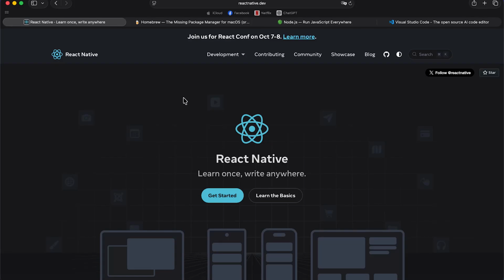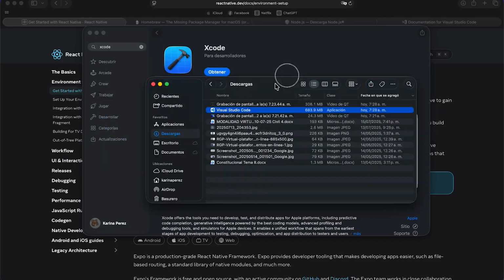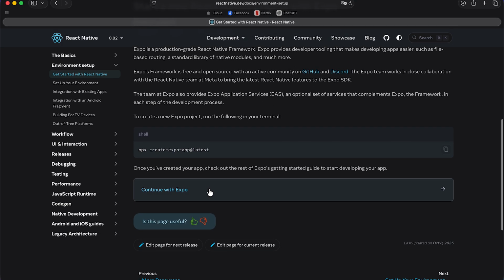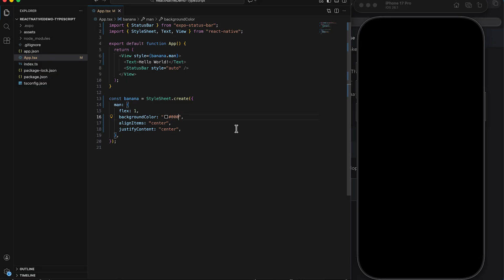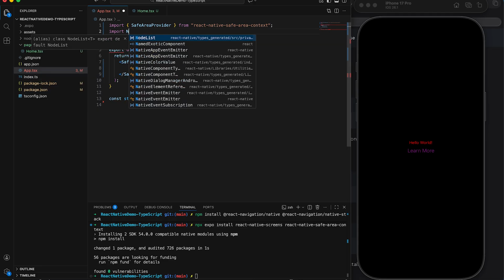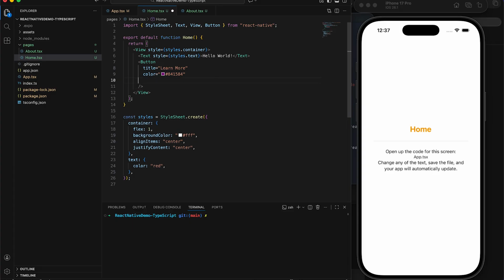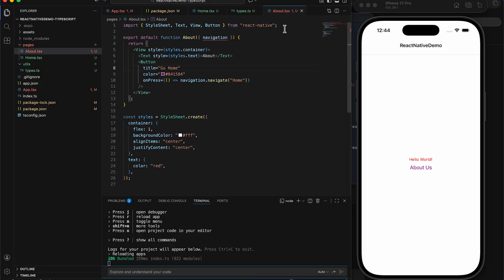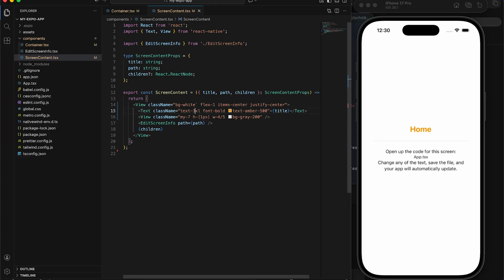2025 React Native FULL INSTALL Guide with Expo on macOS Tahoe with Nativewind Tailwind CSS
Learn how to install and run React Native on macOS in 2025! This complete step-by-step tutorial covers everything from installing Homebrew and Node.js to setting up Xcode, Expo, and NativeWind (Tailwind CSS for React Native).

🚀 What You'll Learn:
- Install Homebrew and Node.js on Mac
- Set up VS Code for React Native development
- Install and configure Xcode with iOS Simulator
- Create a new React Native project with Expo
- Work with React Native components (View, Text, Button)
- Style components using StyleSheet and NativeWind/Tailwind CSS
- Implement navigation and routing with React Navigation
- Set up TypeScript with proper type definitions
- Use NativeWind for Tailwind-style development

Perfect for beginners starting their React Native journey or developers looking for an updated 2025 setup guide!